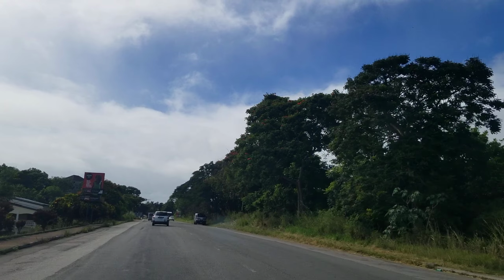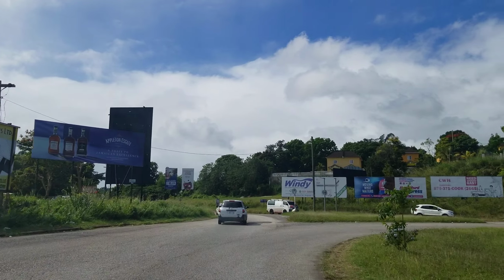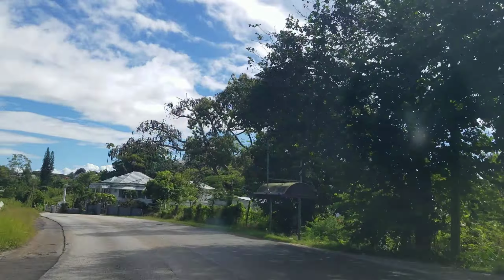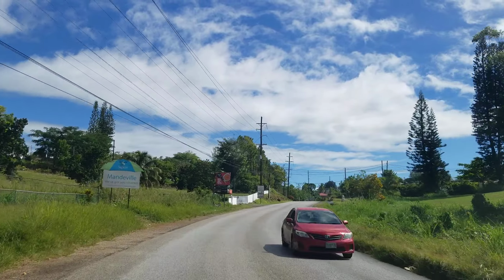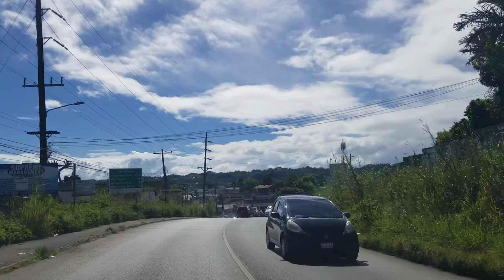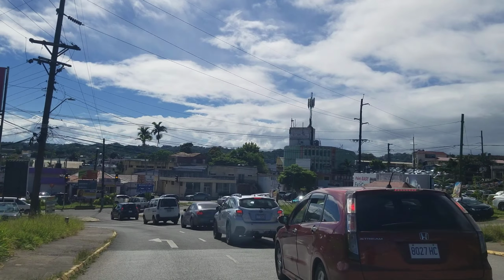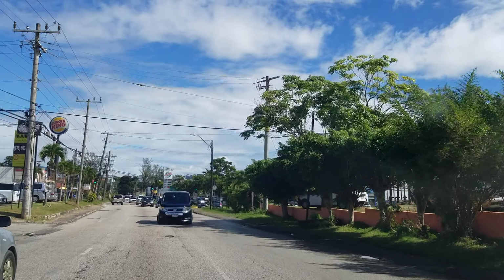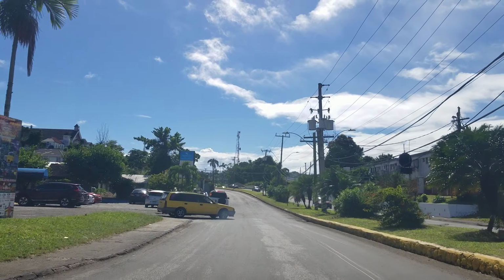Mandeville Jamaica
A narrated driving tour Mandeville Jamaica